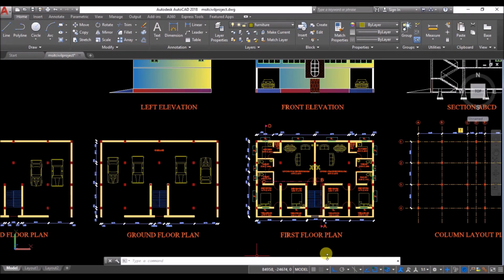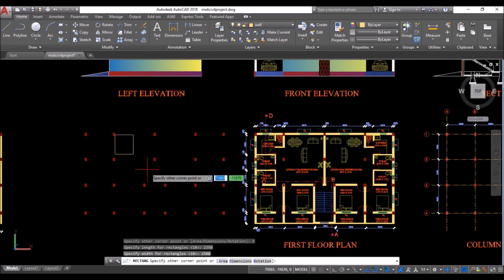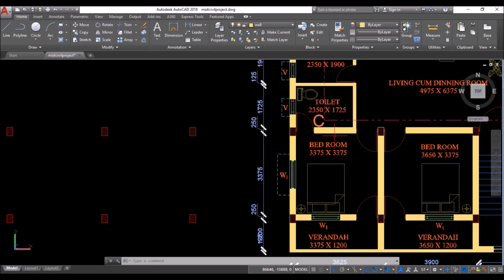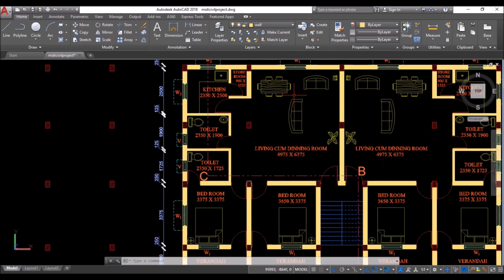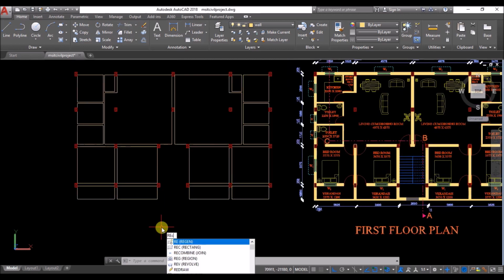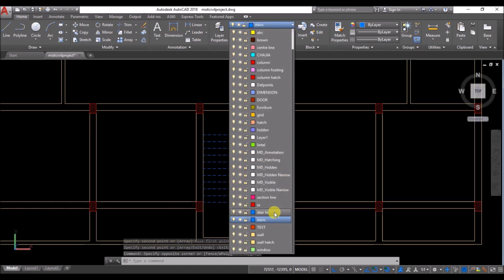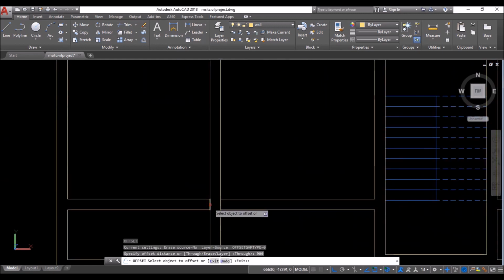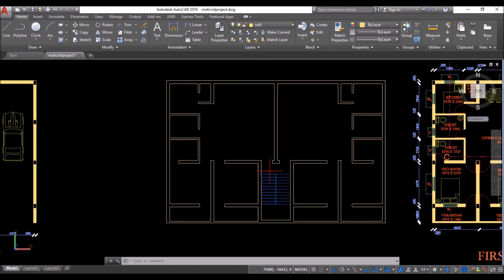AutoCAD For Civil Engineering || AutoCAD Architecture || AutoCAD (2020) || 2D CAD Drawing || Part-4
In this AutoCAD tutorial series, we will learn to draw 2d cad drawing of a residential building (G+2) for civil engineering as well as architecture students using AutoCAD 2018 version. In the earlier videos of the AutoCAD tutorial for civil engineering series, we have learned to draw the column layout plan and the ground floor plan. The upcoming videos will be about the remaining part of the first floor plan, 2nd floor plan, the elevations, front and left elevations. Then we’ll create the section and then finally we’ll learn how to create the door and window schedule in excel and import that in AutoCAD. And we will use various layers for creating the G+2 residential building.

Best high performing laptops for AutoCAD, Revit and any other design softwares:
1. (Price around Rs.50000)
2. (Price around Rs.60000)
3. (Price around Rs.65000 with 4GB Graphics)
4. (Price around Rs.60000 with 4GB Graphics) (Highly recommended)